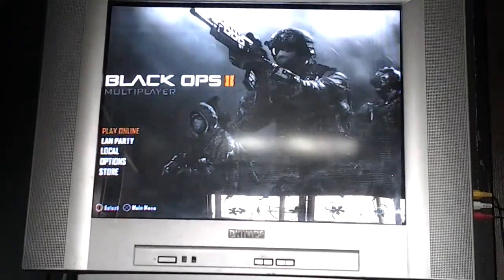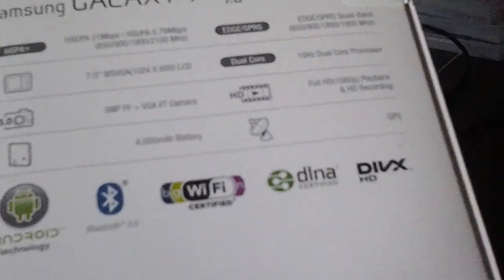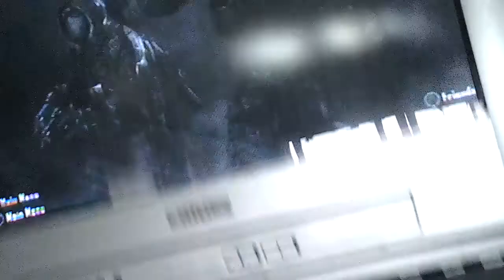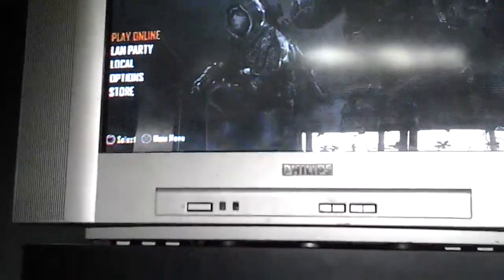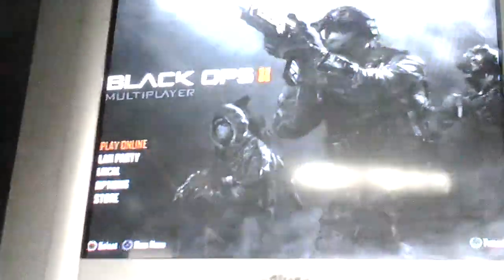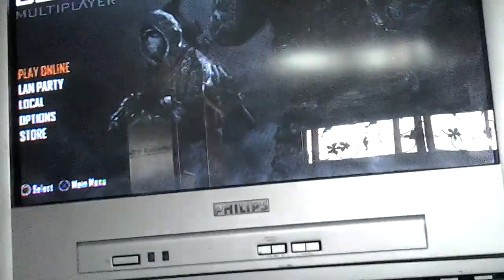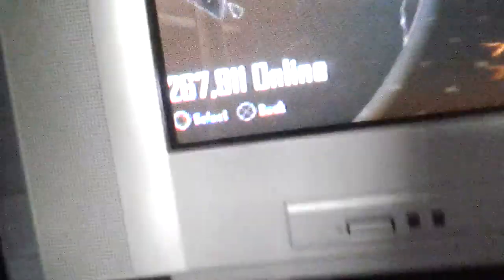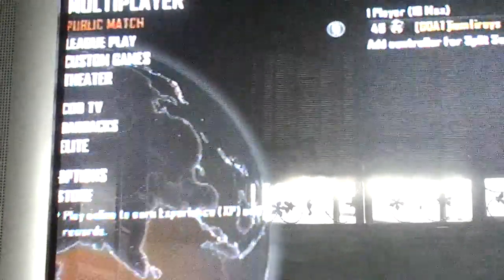SoX2 Sorry +Black Ops 2 Suggestion at the end!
Sorry for the resolution in this video